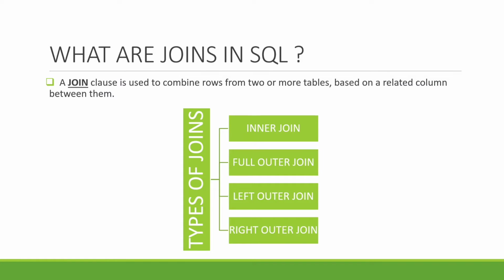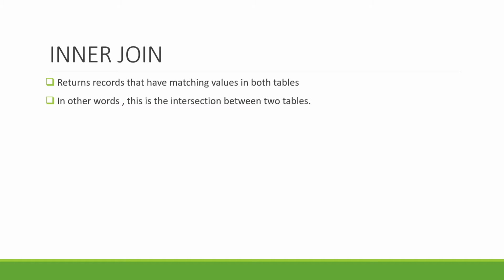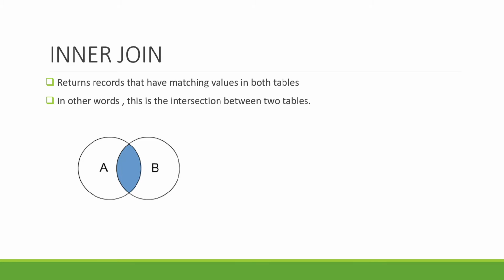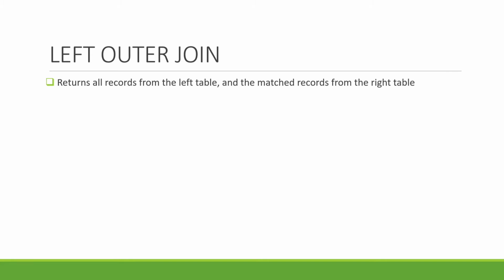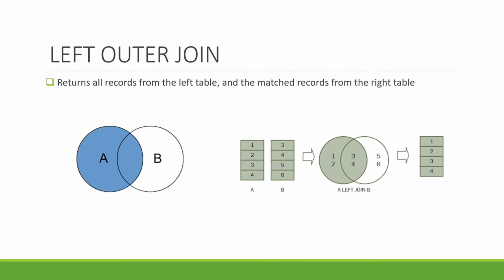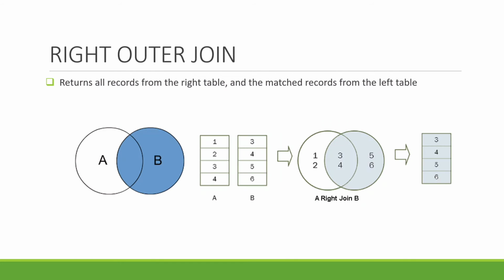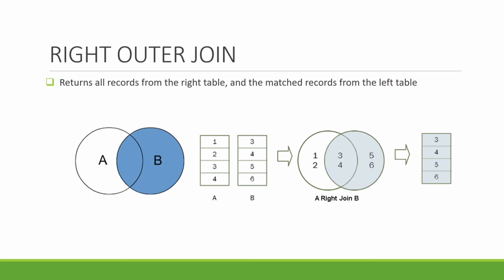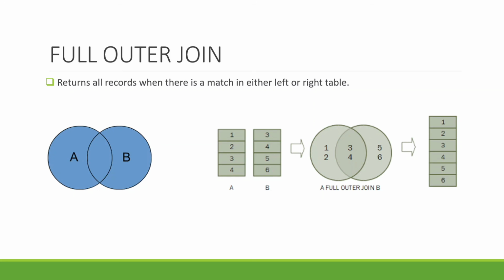Introduction to Joins | DBMS Tutorials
Video Contents :
1.) What are Joins
2.) Types of Joins
3.) Examples of all types of Joins